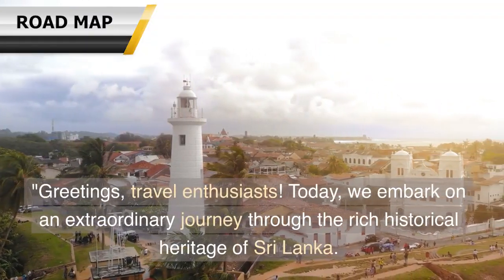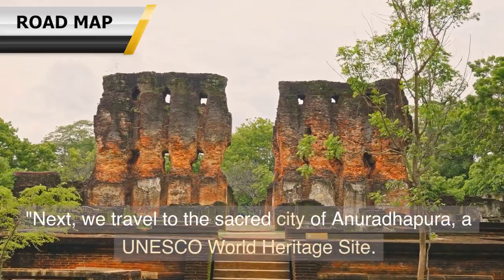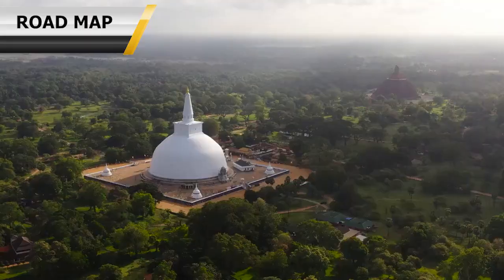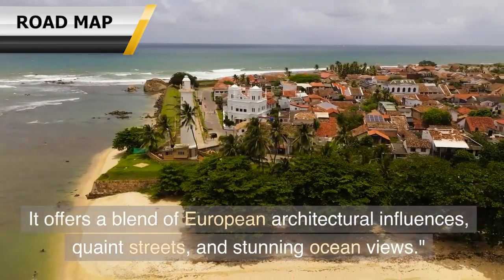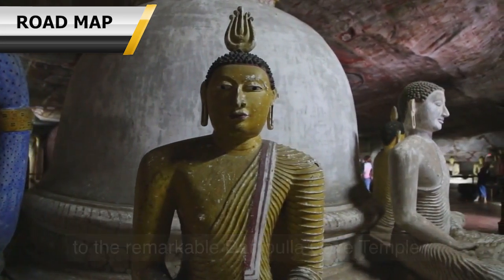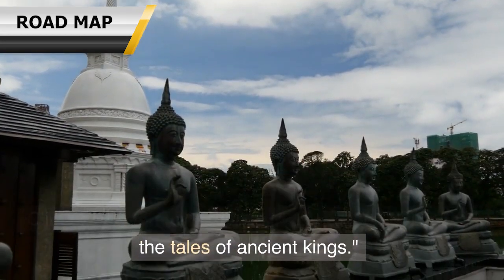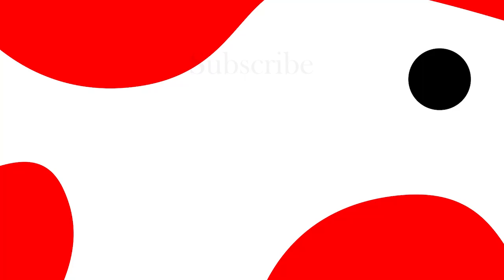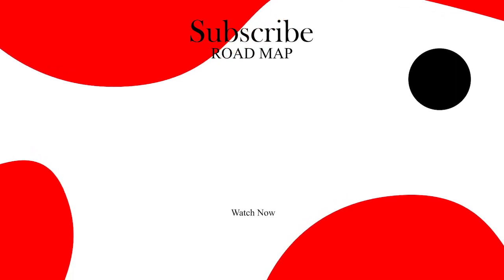Amazing Lanka | Historical Places in Sri Lanka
Sigiriya (Lion Rock): An ancient fortress perched on a towering rock, offering stunning views, intricate frescoes, and ancient gardens.

Anuradhapura: A sacred city and UNESCO World Heritage Site, showcasing majestic stupas, monasteries, and the sacred Bodhi Tree.

Polonnaruwa: Once a medieval capital, it features impressive ruins of palaces, temples, and the famous Gal Vihara with its rock-cut Buddha sculptures.

Galle Fort: A well-preserved Dutch fortification in a coastal town, blending European architectural influences with quaint streets and ocean vistas.

Kandy (Temple of the Sacred Tooth Relic): Home to a revered tooth relic of Lord Buddha, the temple is a significant pilgrimage site known for its architecture and rituals.

Dambulla Cave Temple: Carved into a massive rock, this temple complex showcases exquisite cave paintings and over 150 Buddha statues.

Yapahuwa: An ancient rock fortress with breathtaking views, offering insights into the history and tales of ancient kings.

Polonnaruwa (Rock fortress): A UNESCO World Heritage Site, it features well-preserved ruins, including an iconic rock fortress, providing panoramic views.

Mihintale: Considered the cradle of Buddhism in Sri Lanka, it houses stupas, monastic complexes, and the significant Mihintale rock, where Buddhism was introduced.